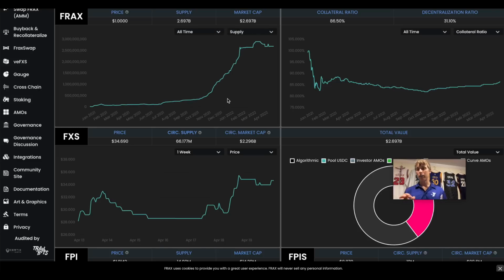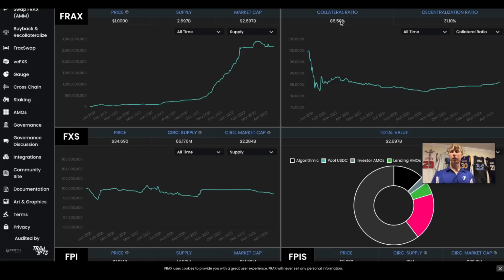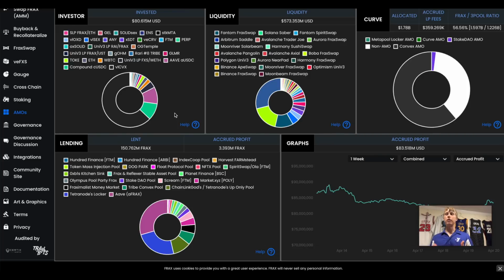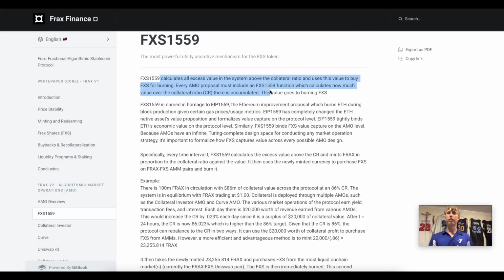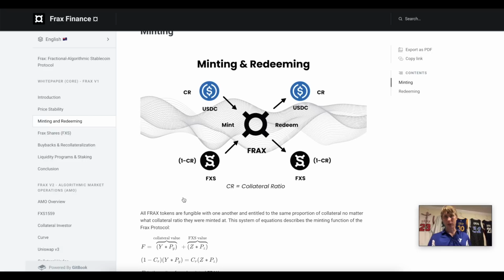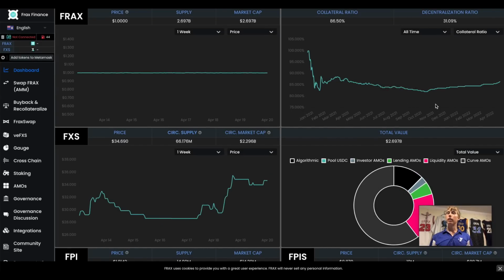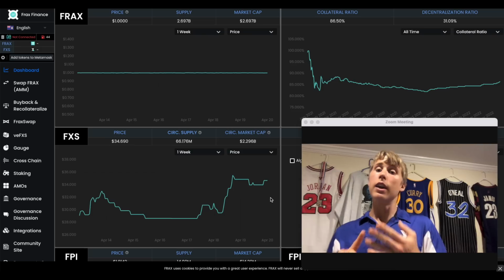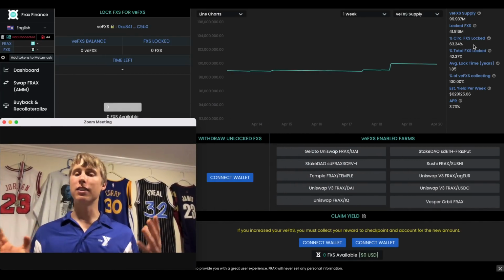What Is Frax Share (FXS) and Why It's Called the Next LUNA?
Check out the full deep dive video into Frax Share (FXS) and discover why people compare it to LUNA?

Time Stamp
02:26 What is Frax?
04:06 How does it work/overview?
05:20 what is the collateral
07:00 infographic
08:38 summary of demand
10:24 catalyst with FXS/closing thoughts

Frax is the first fractional-algorithmic stablecoin protocol. Frax is open-source, permissionless, and entirely on-chain – currently implemented on Ethereum and other chains. The end goal of the Frax protocol is to provide highly scalable, decentralized, algorithmic money in place of fixed-supply digital assets like BTC.

Frax is a new paradigm in stablecoin design. It brings together familiar concepts into a never before seen protocol.